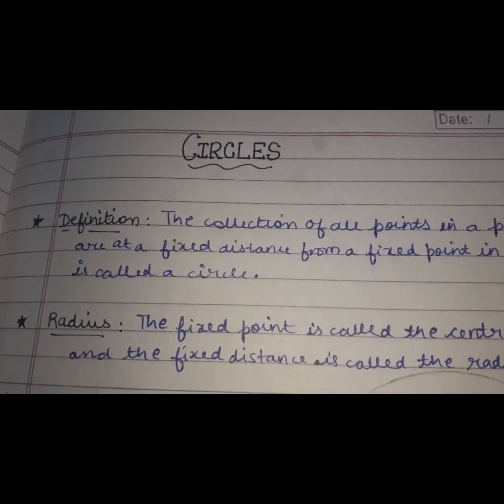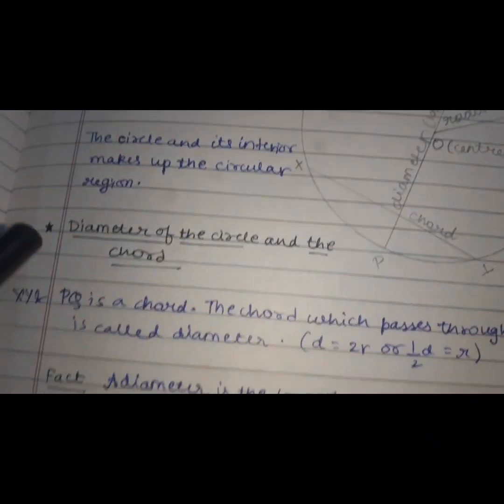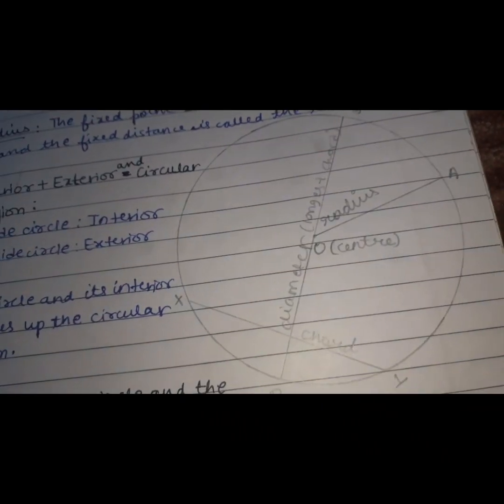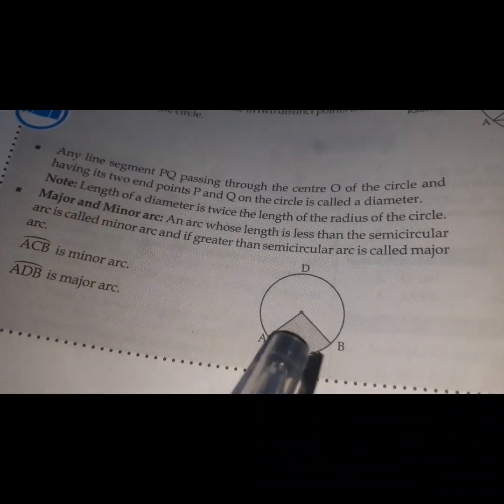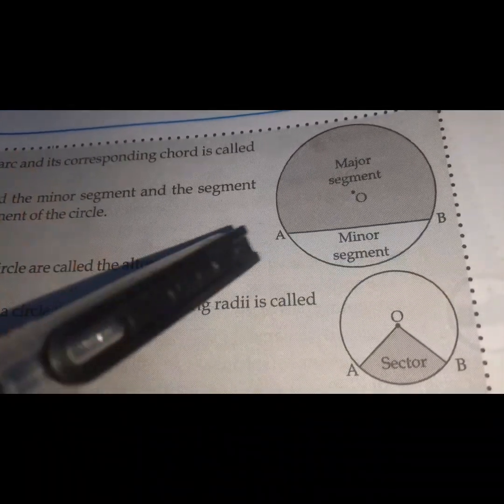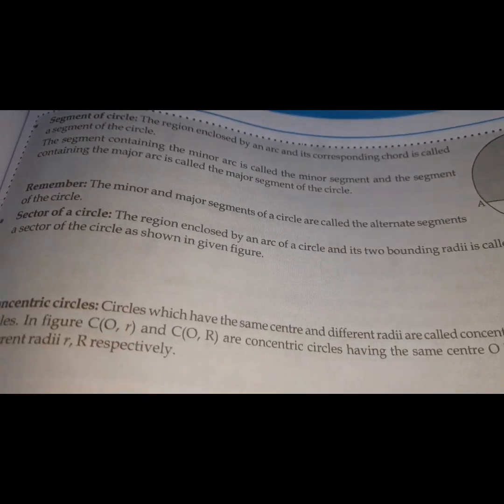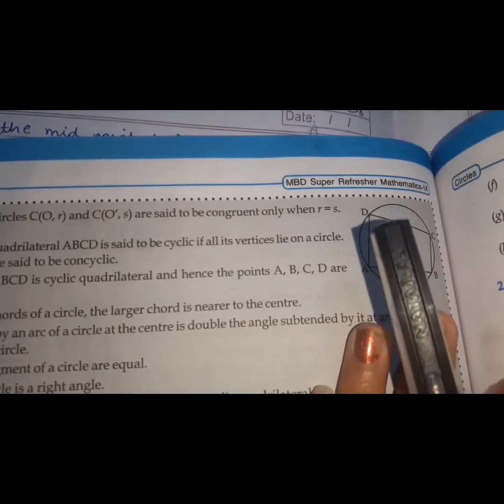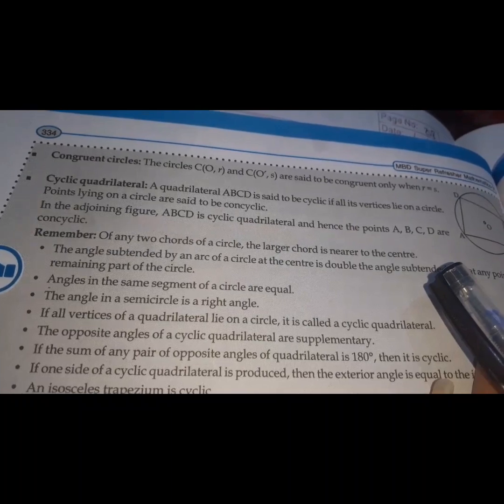Circles Introduction Chapter 10 Class 9 || All topics covered || Technohack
hello guys
here is my new video on explaination of circles key pointers in class 9 chapter 10. ex 10.1+theorems+related examples video coming soon